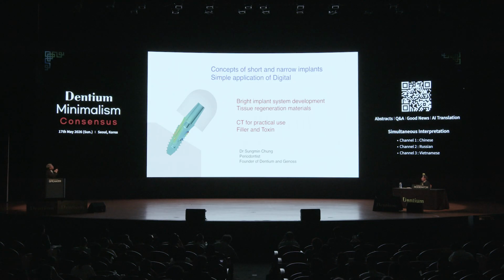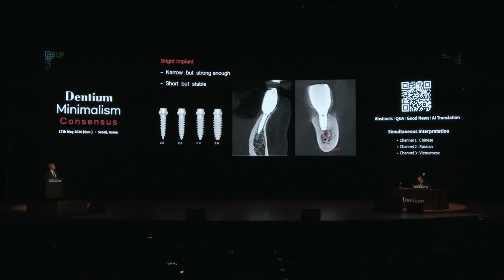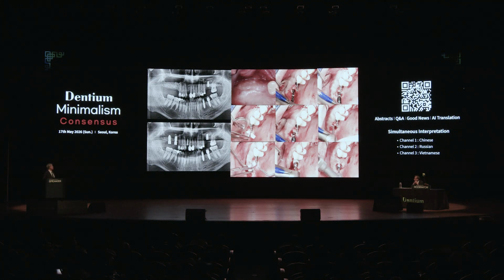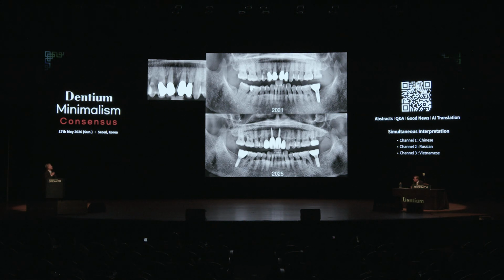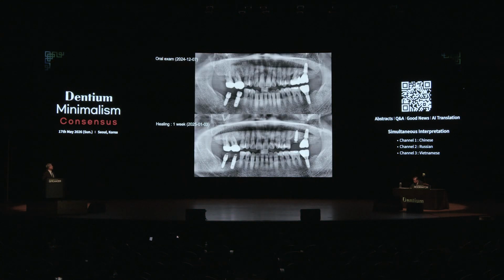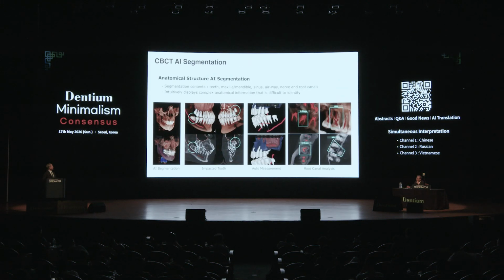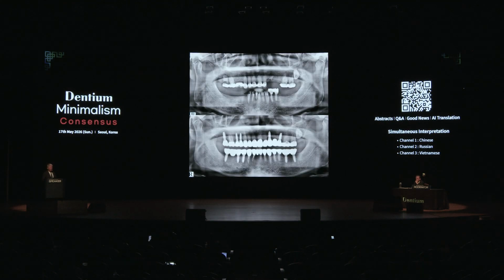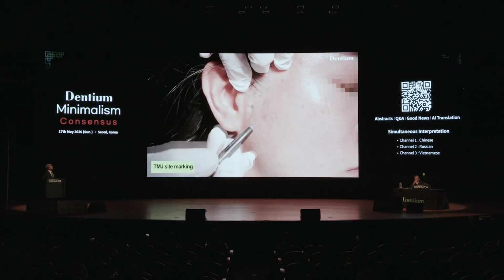ENG) 2026 Minimalism Consensus _ Minimalism with bright Implant & Simple Digital Concept